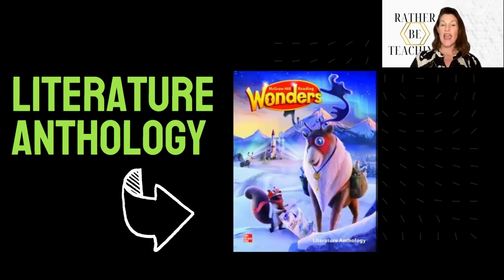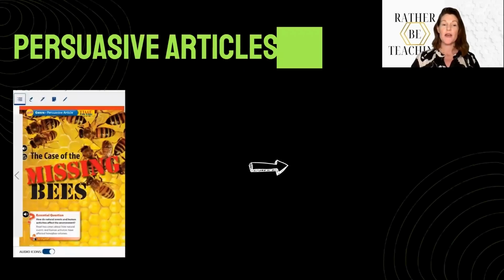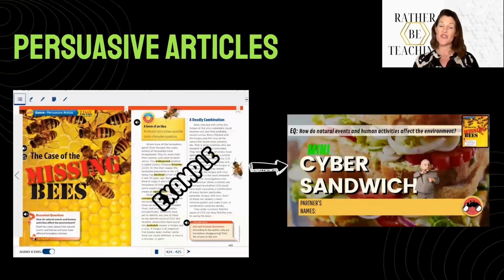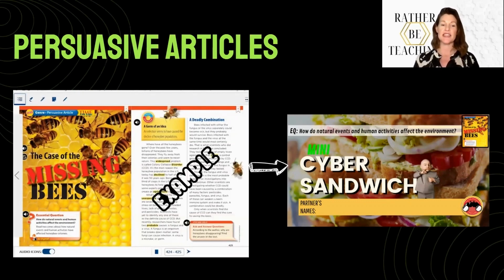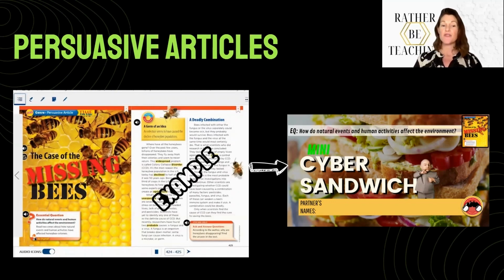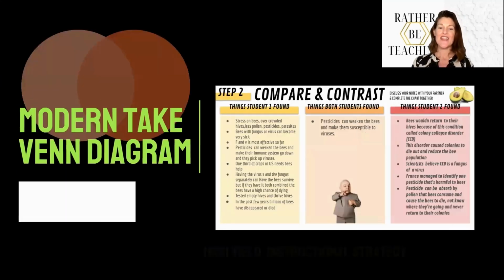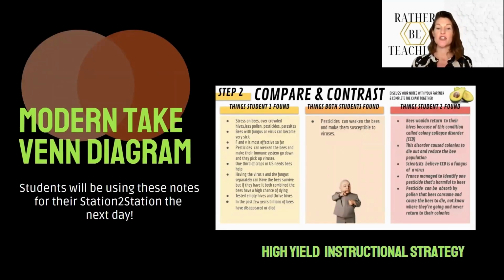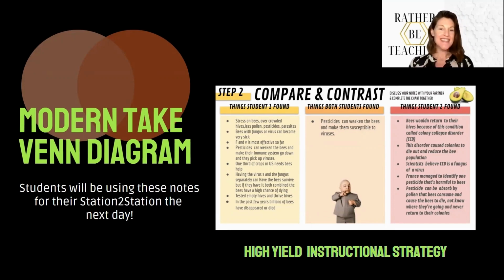1.1 Wonders Literature Anthology: Station2Station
Use this step-by-step instructional video guide to learn how to set up, gamify, and adapt the Wonders Reading ELA program.  This is fun and engaging for your classroom.